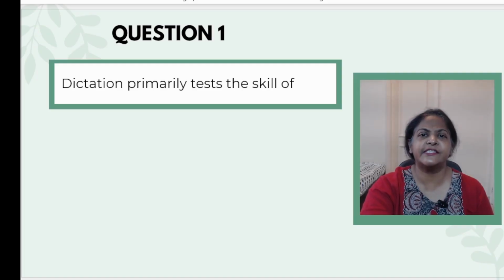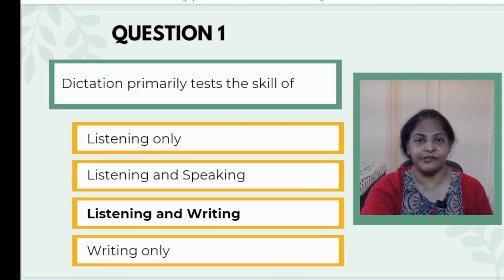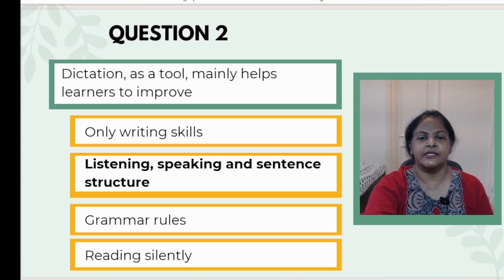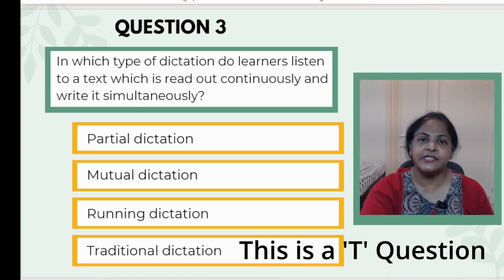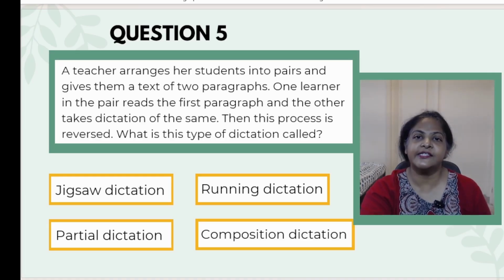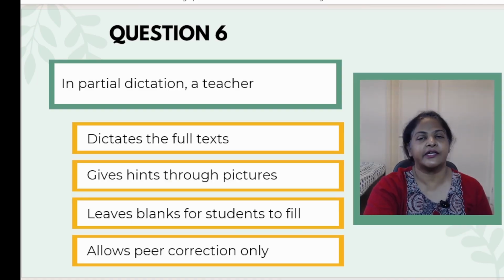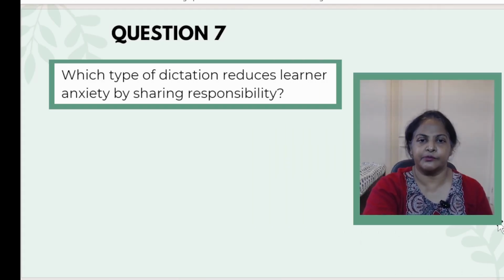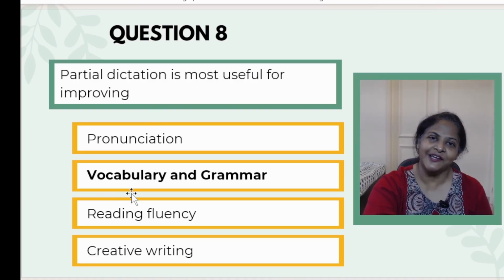Applying WSTDO & the CTET Framework – Previous Year Questions (Part 1)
Welcome to Learn With Swasti!

I help primary teachers prepare confidently for CTET Paper 1 through practical pedagogy, classroom examples and exam strategies.

📚 Read Chalk & Policy (my weekly blog where I decode policies for teachers)

This is Video 5 of this 6 video playlist and here we solve 11 CTET questions on Dictation using the WSTDO typology and the 5 Framesworks which helps solve Language Pedagogy questions in CTET.

✍️ Dictation Masterclass

🎯 CTET Strategy

❌ CTET Myths

👩‍🏫 Teacher Talk

🔢 Mathematics Pedagogy

🌱 EVS Pedagogy

👩‍🏫 ABOUT DR. SWASTI DHAR

Dr. Swasti Dhar is a teacher educator with a Ph.D. in Education. She helps primary teachers prepare for CTET Paper 1 through practical pedagogy, classroom examples and concept-based teaching.

✔ CTET Paper 1
✔ Language Pedagogy
✔ Mathematics Pedagogy
✔ EVS Pedagogy
✔ Child Development & Pedagogy
✔ Classroom Teaching Strategies